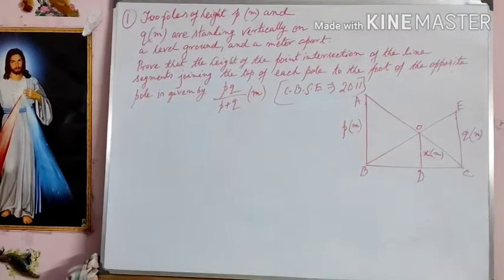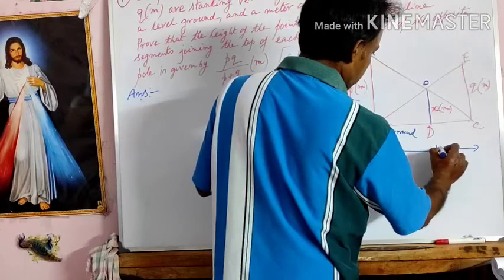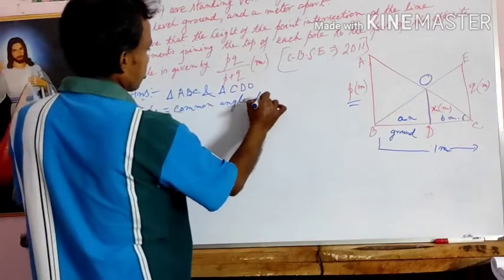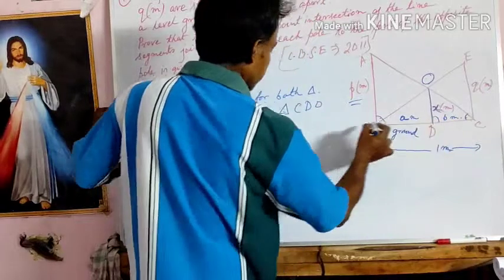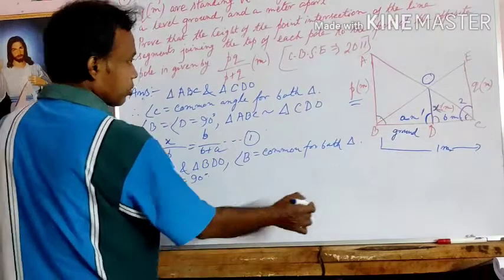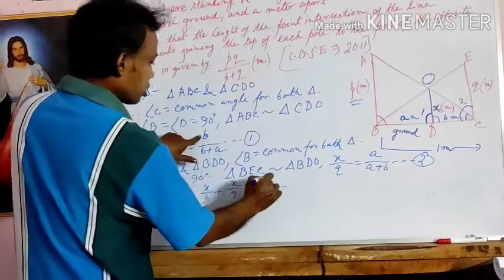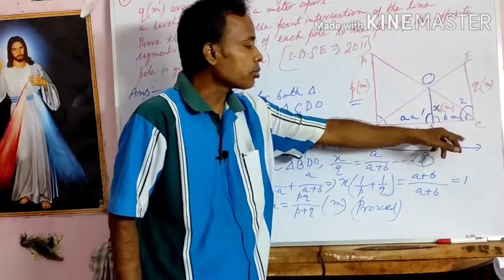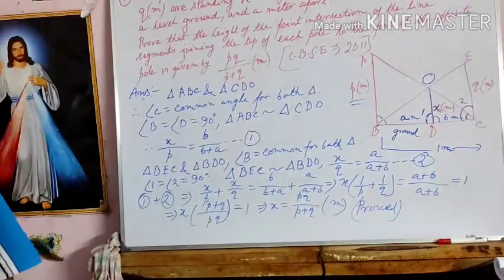CBSE CLASS X Similar Triangle 10 YEAR'S QUESTIONS SOLVED